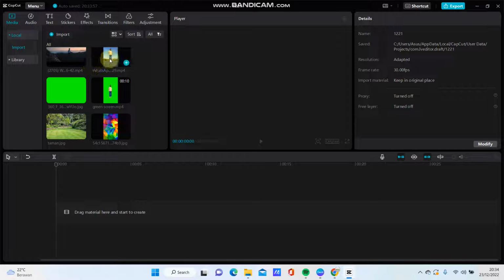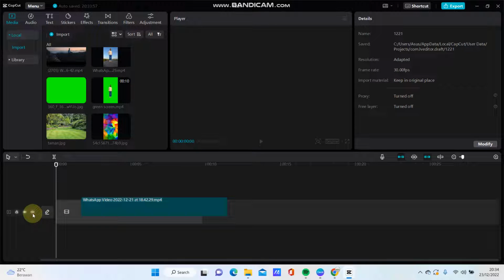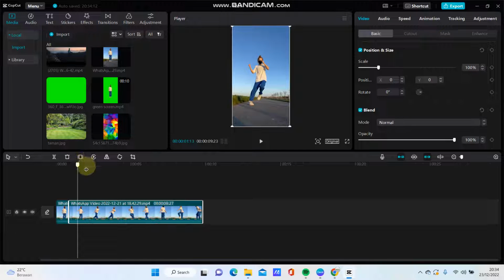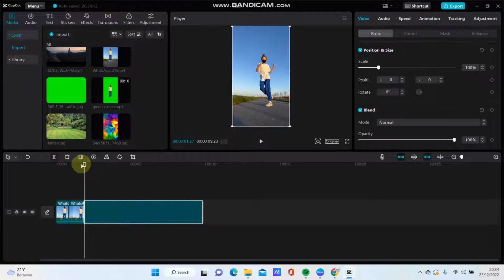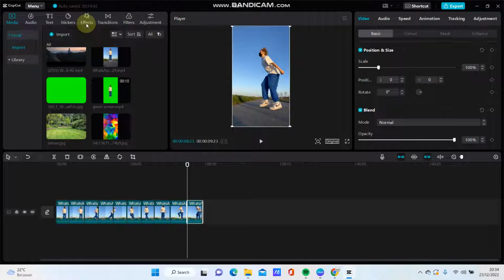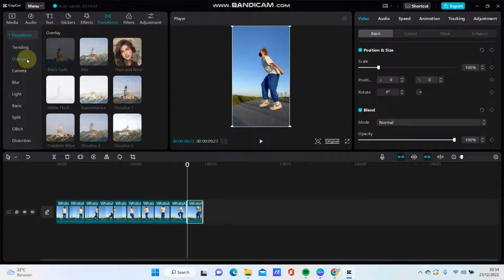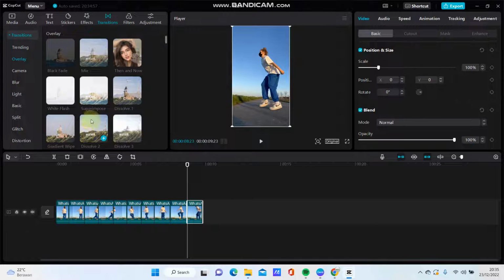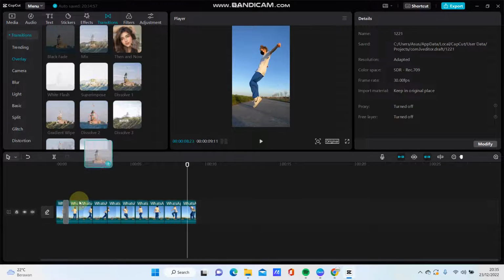CapCut Tutorial: Dissolve Video Effect Using Transition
This tutorial will show you how you can make this edits on CapCut PC.